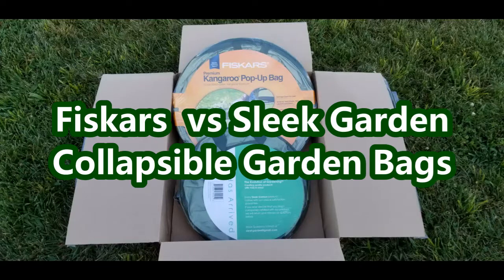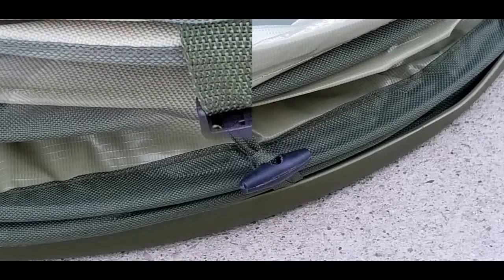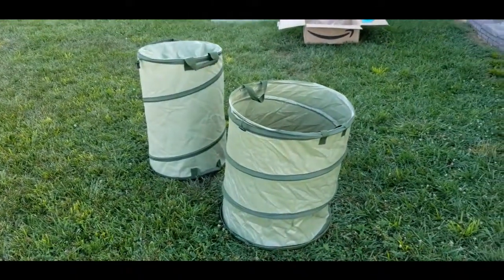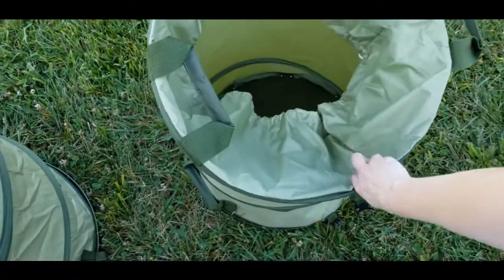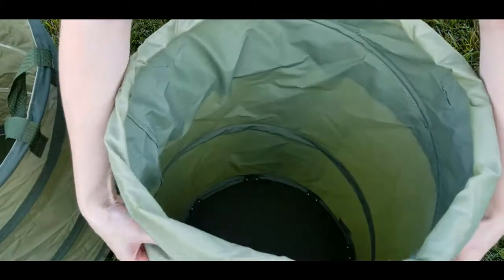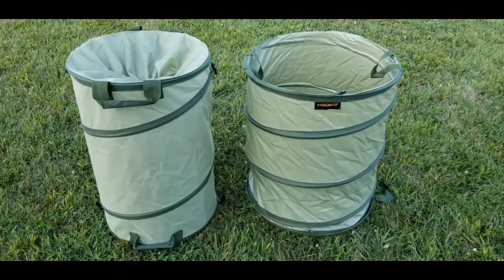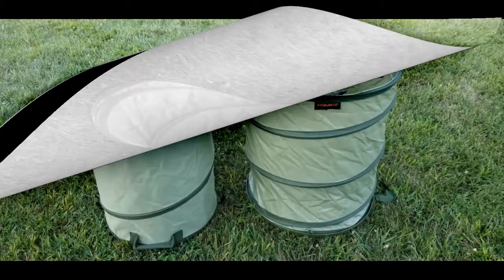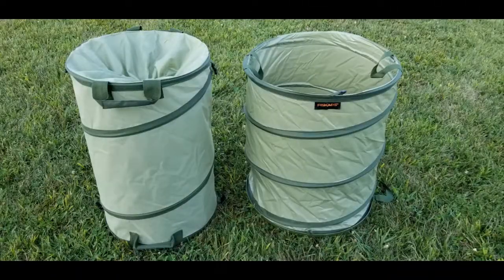Fiskars vs Sleek Garden Collapsible Garden Bags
Comparing the 30 gallon Fiskars Kangaroo Pop-Up Bag to the 30 Gallon Sleek Garden Smart Collapsible Garden Waste Bag.